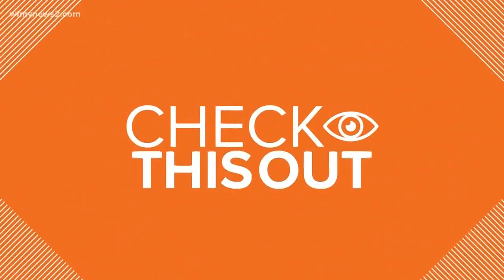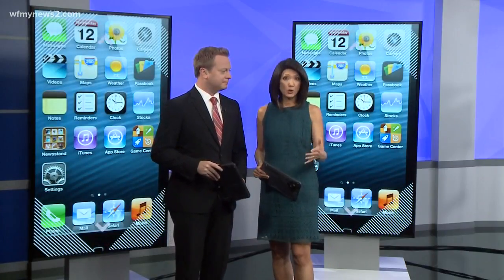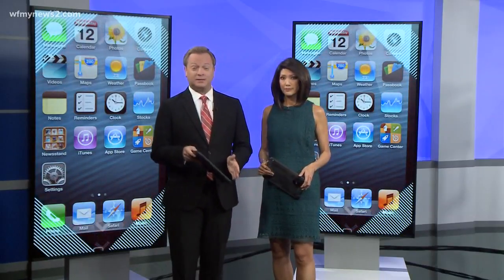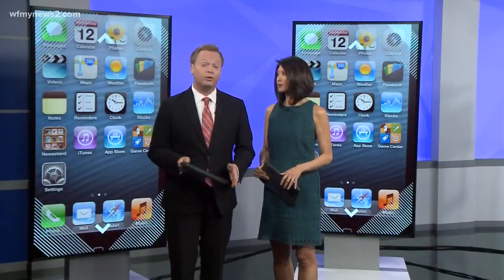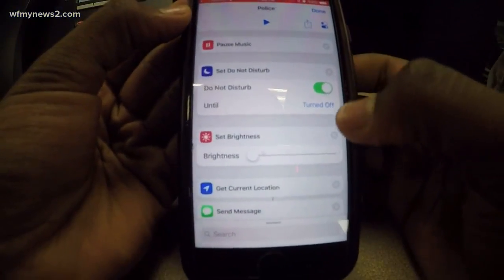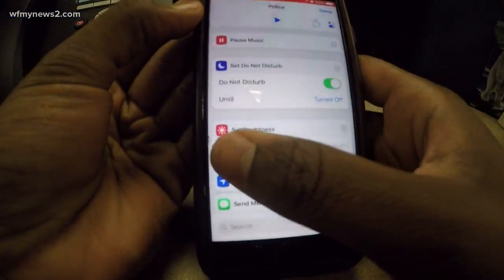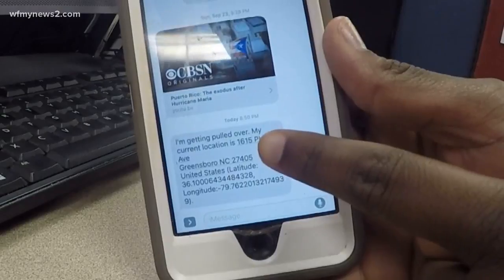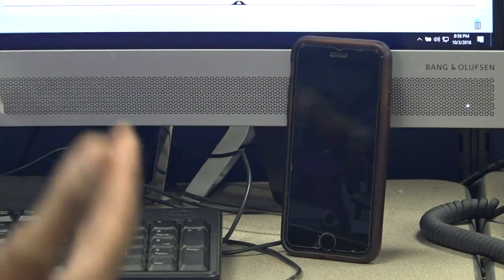Short Cut App Allows You To Take Video If You Get Pulled Over By Police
There is a new app for when you get pulled over by police to make your phone start taping and alert someone that you designate.